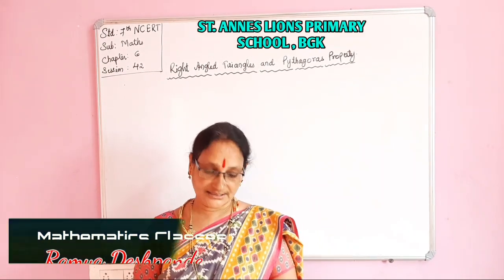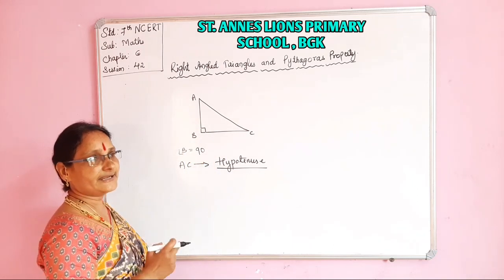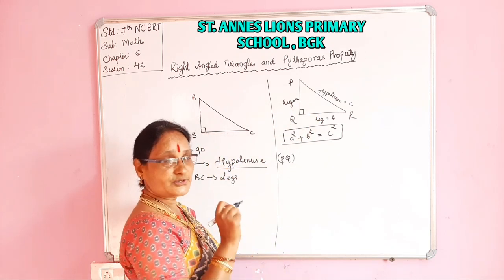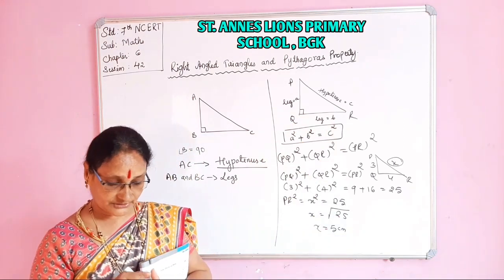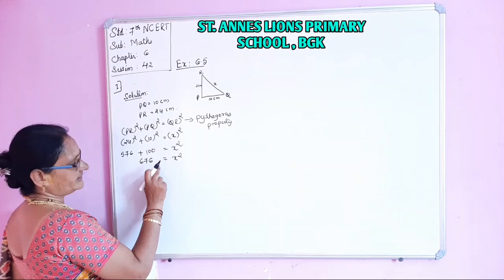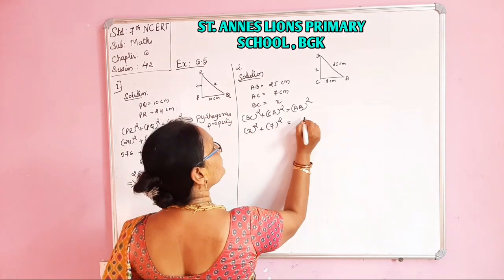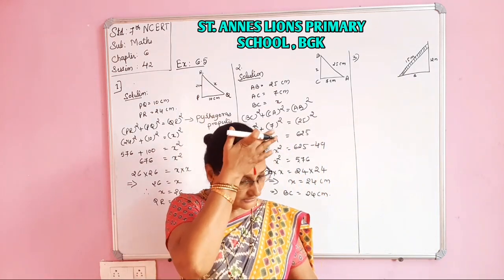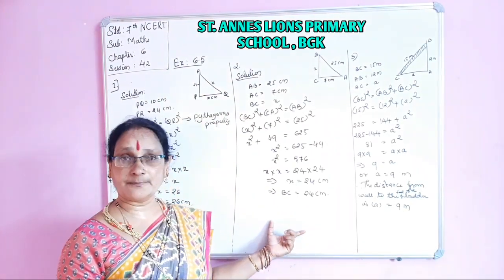Std 7th maths NCERT syllabus | chapter - 6 | exercise 6.5 | part - 1 | session - 42